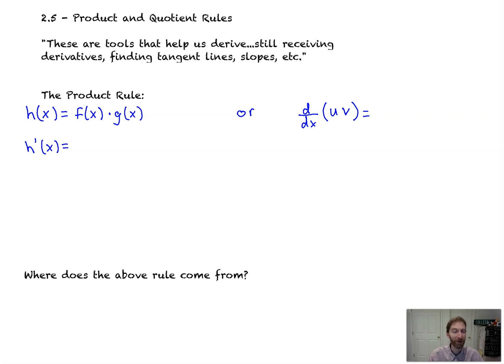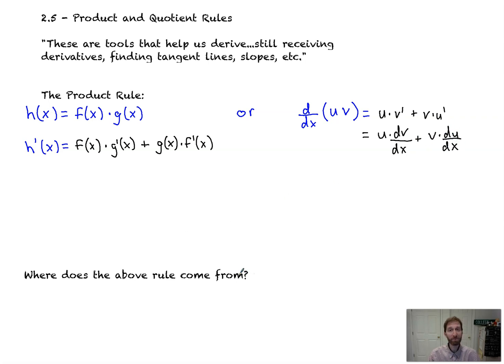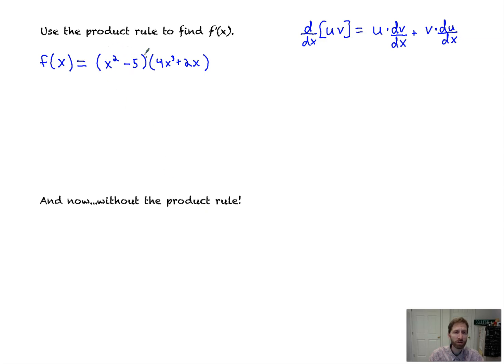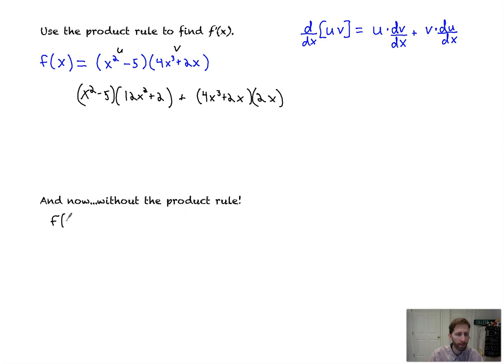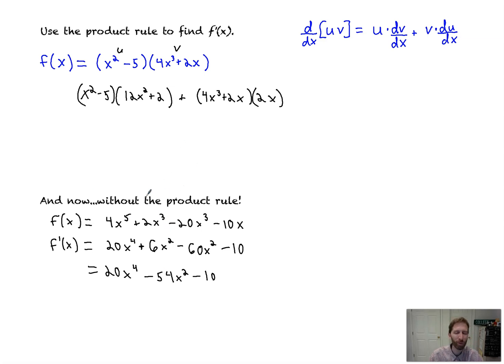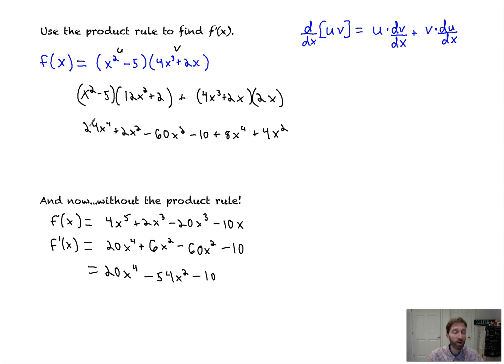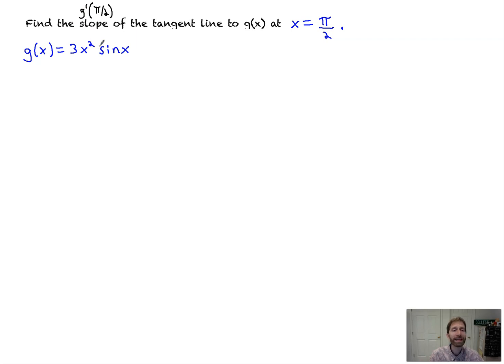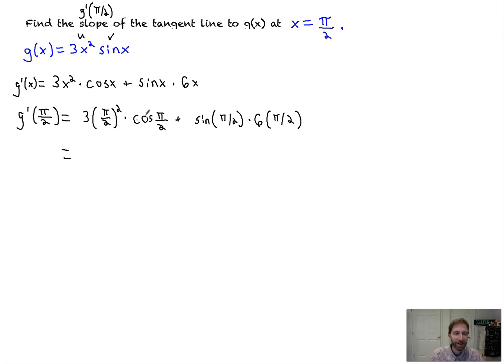The Product Rule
This Math Help Video Tutorial is all about answering the question what is the product rule?  How to take the derivative of two functions that are multiplied by each other.  How to differentiate the f(x) times g(x) or f(x)g(x).  First times the derivative of the second plus the second times the derivative of the first.